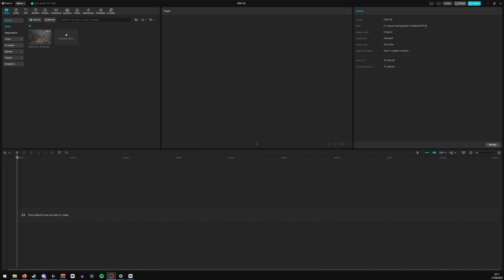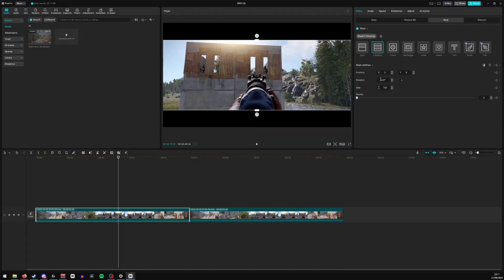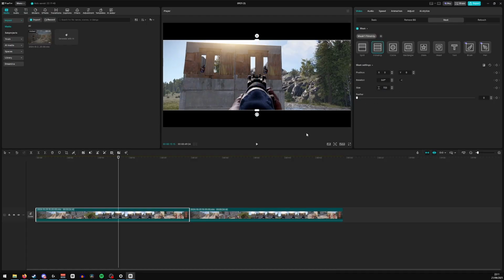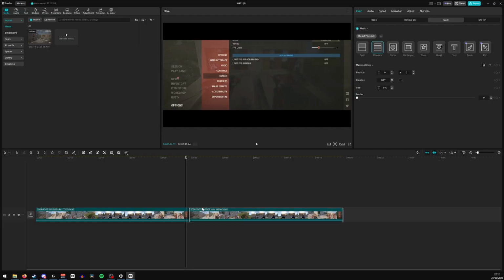How To Copy Mask in Capcut